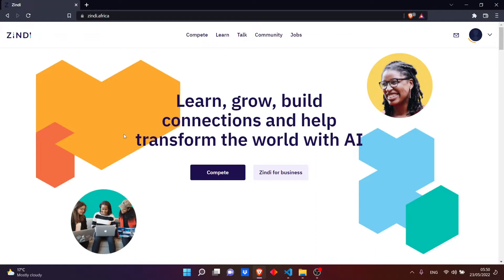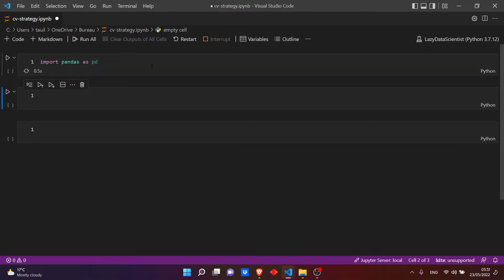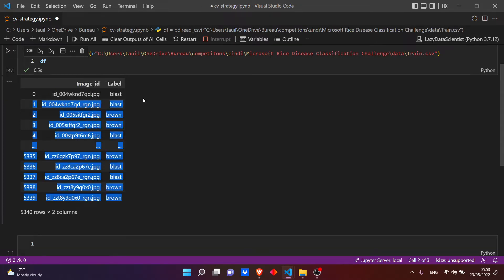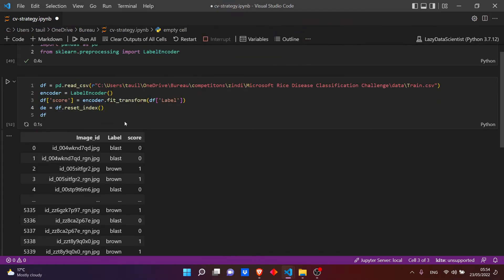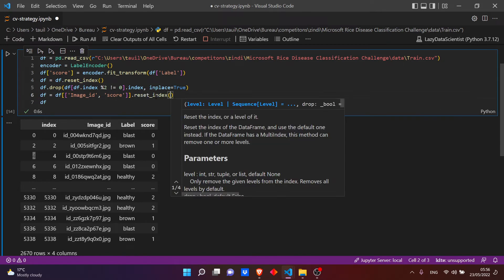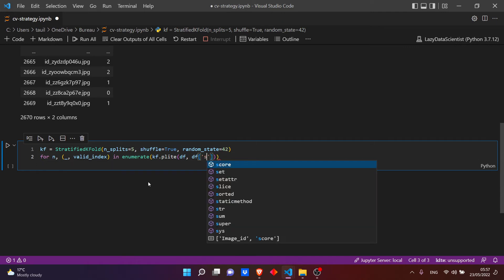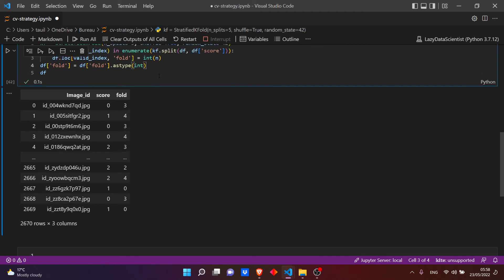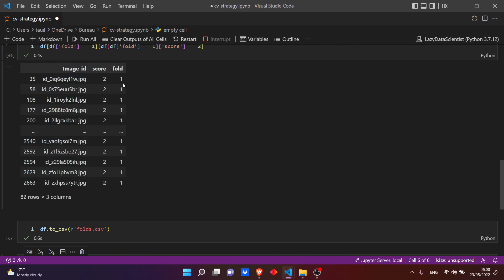Deep learning project end to end | Rice Disease Classification Using CNN | 1- Create folds | Zindi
This video is the first video to solve a competition by microsoft Disease Classification Challenge in Zindi.
In this video, I create a good strategy for cross_validation